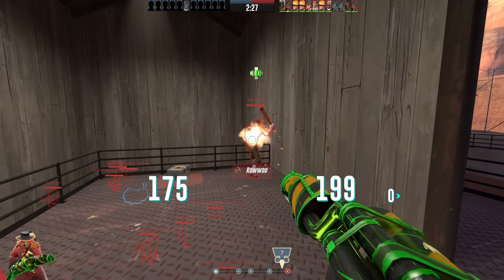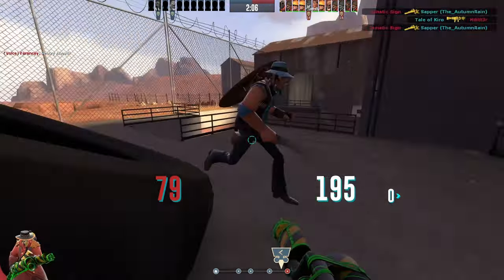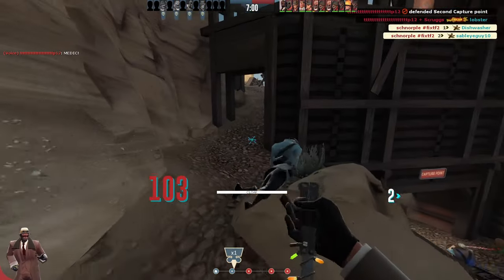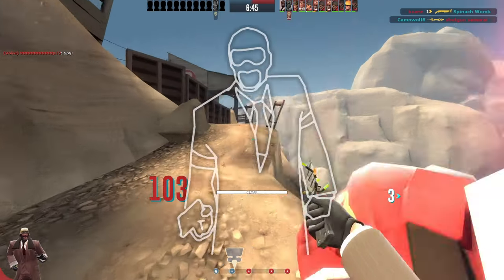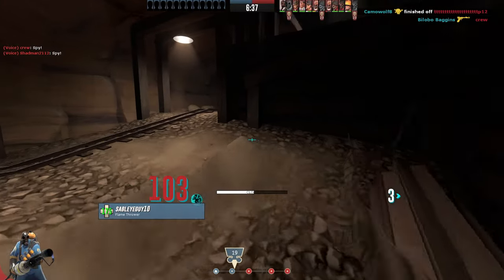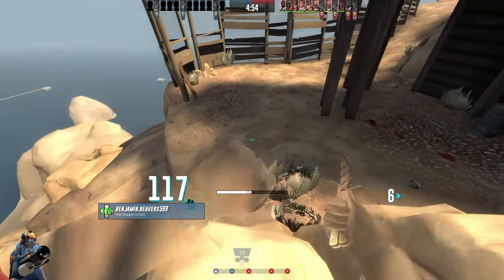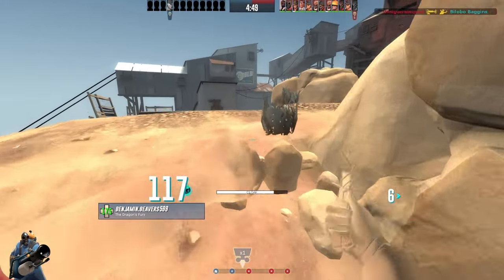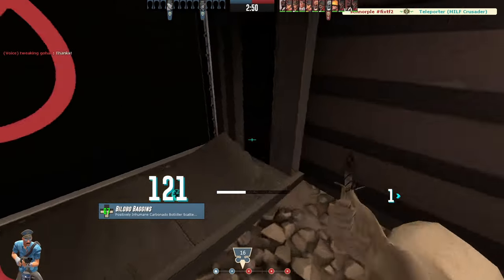Food Review: Brand New Taco Bell Cantina Menu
The only food review that respects your time